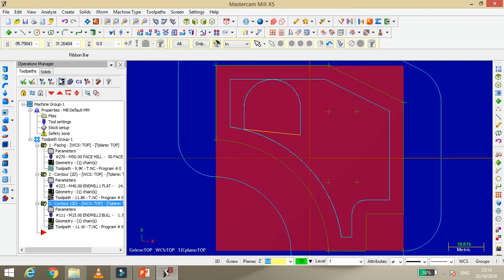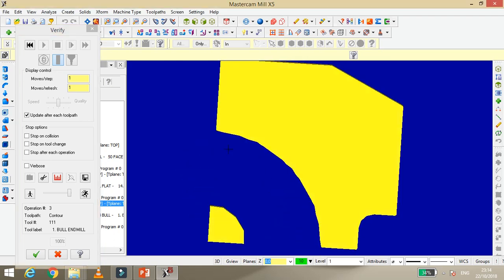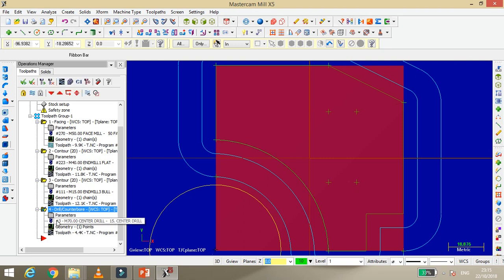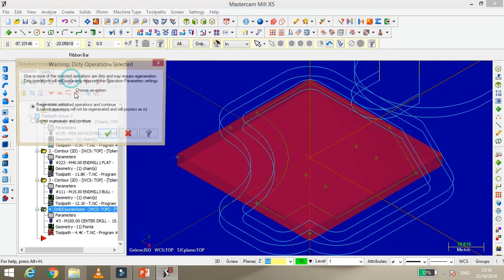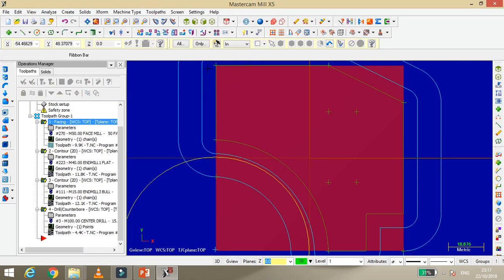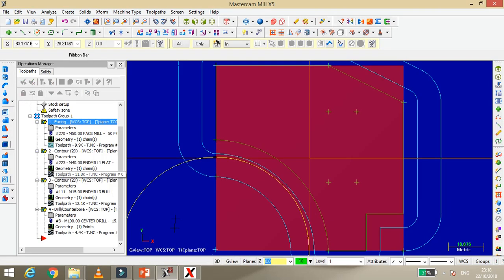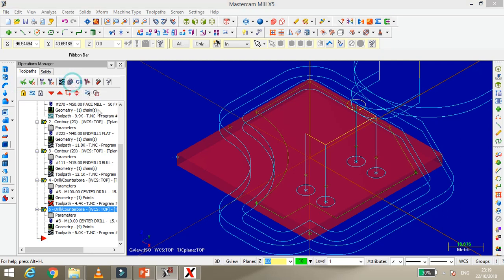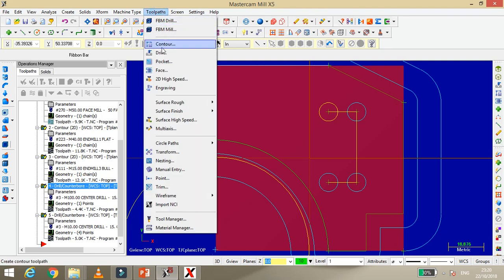Mastercam - Milling Problem 2 (CAD-Practical)